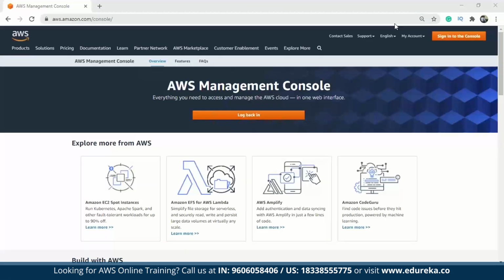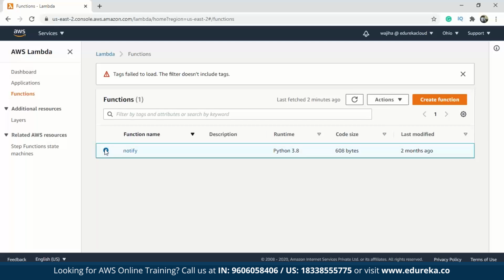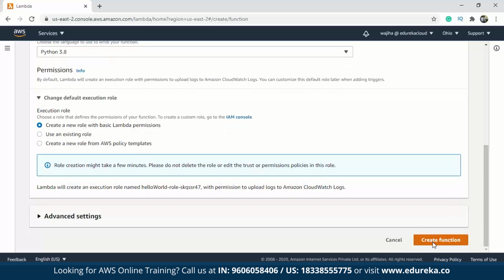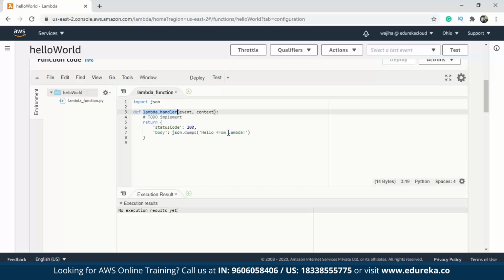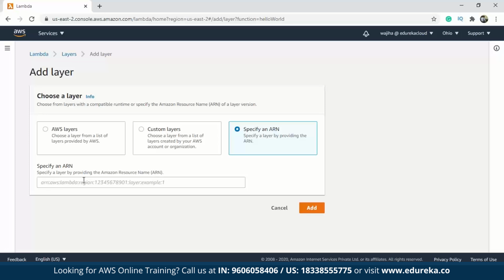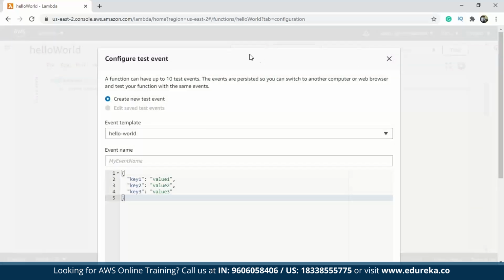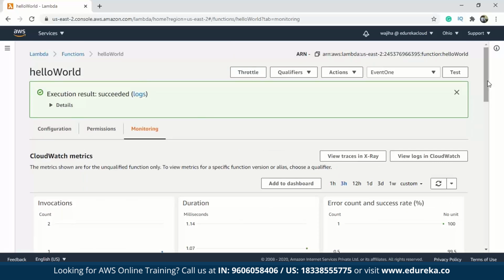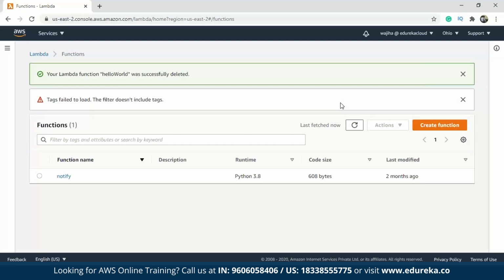AWS Lambda Tutorial | What is AWS Lambda? | AWS Lambda Function | AWS Training | Edureka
This AWS Lambda video will help you learn how to use the AWS Lambda service from scratch with a practical hands-on demonstration. Below are the concepts covered in this AWS Lambda video:
AWS Services
What is AWS Lambda?
How does AWS Lambda work?
Pricing in AWS Lambda
Demo

1. This is a 5 Week Instructor led Online Course.
2. Course consists of 30 hours of online classes, 30 hours of assignment, 20 hours of project
3. We have a 24x7 One-on-One LIVE Technical Support to help you with any problems you might face or any clarifications you may require during the course.
4. You will get Lifetime Access to the recordings in the LMS.
5. At the end of the training you will have to complete the project based on which we will provide you a Verifiable Certificate!

During this AWS Architect Online training, you'll learn:
1. AWS Architecture and different models of Cloud Computing
2. Compute Services: Amazon EC2, Auto Scaling and Load Balancing, AWS Lambda, Elastic Beanstalk
3. Amazon Storage Services : EBS, S3 AWS, Glacier, CloudFront, Snowball, Storage Gateway
4. Database Services: RDS, DynamoDB, ElastiCache, RedShift
5. Security and Identity Services: IAM, KMS
6. Networking Services: Amazon VPC, Route 53, Direct Connect
7. Management Tools: CloudTrail, CloudWatch, CloudFormation, OpsWorks, Trusty Advisor
8. Application Services: SES, SNS, SQS

Course Objectives

1. Design and deploy scalable, highly available, and fault tolerant systems on AWS
2. Understand lift and shift of an existing on-premises application to AWS
3. Ingress and egress of data to and from AWS
4. Identifying appropriate use of AWS architectural best practices
5. Estimating AWS costs and identifying cost control mechanisms

1. Professionals interested in managing highly-available and fault-tolerant enterprise and web-scale software deployments.
2. Professionals who want Project Experience in migrating and deploying cloud based solutions.
3. DevOps professionals.

Pre-requisites